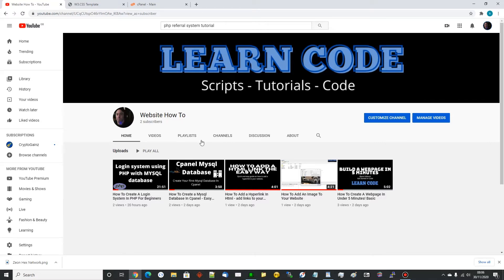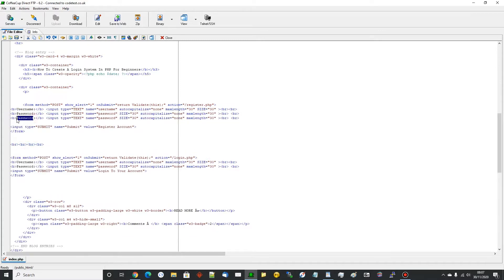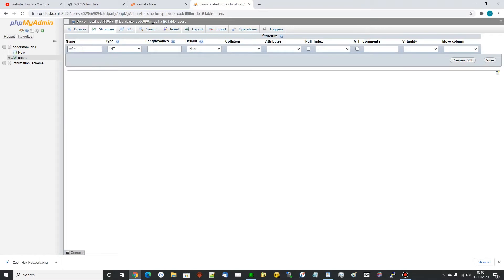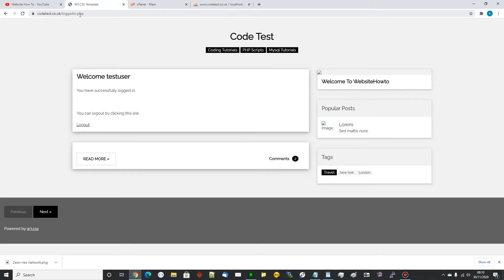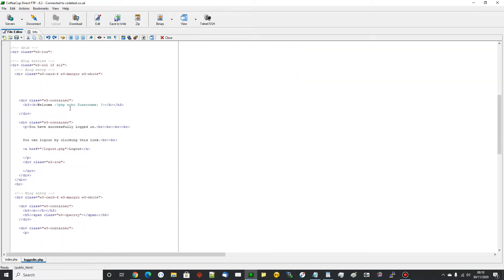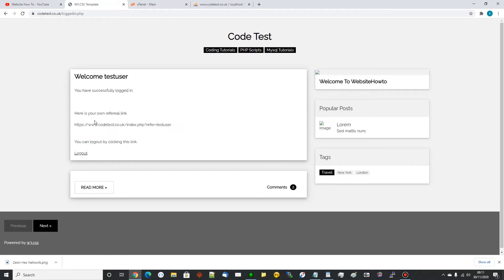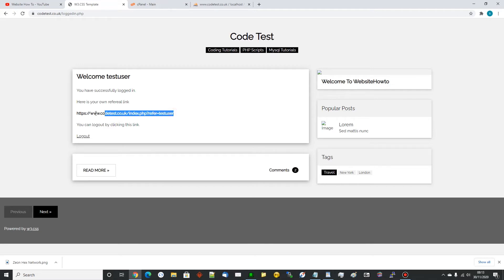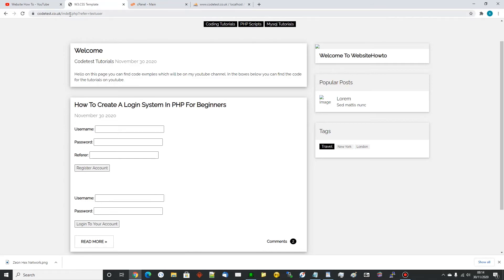How To Make A PHP Referral System Script - Referral URL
In this PHP tutorial you will learn How To Create A Referral System In PHP.

I have tried to make this straight forward for beginners.

In this video I create a  Referral System using PHP with MYSQL database

I start by showing how to create a referral input form.
followed by editing the database